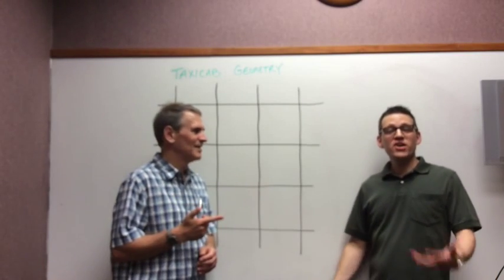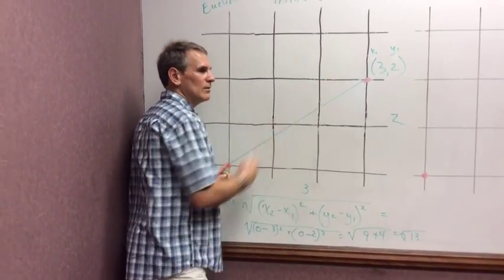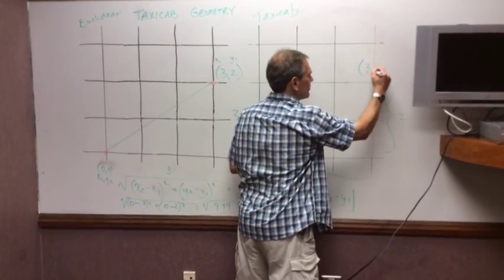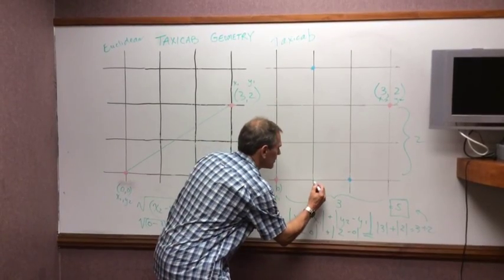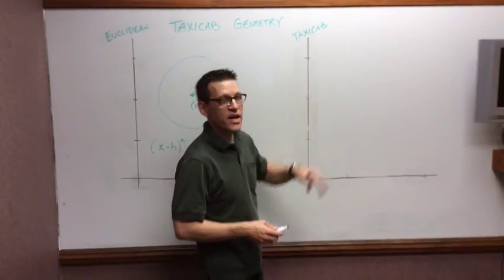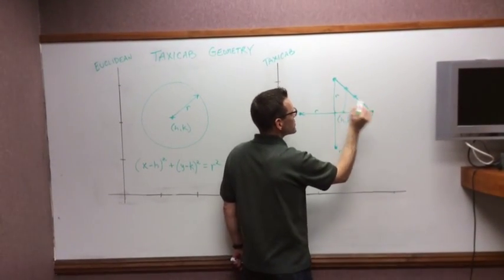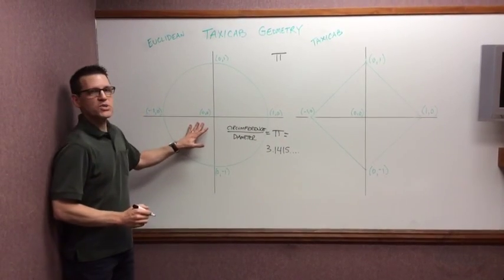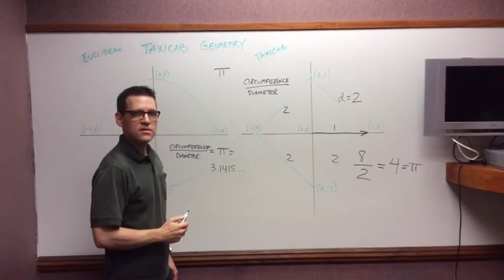Taxicab Geometry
Introduction and interesting results for circle an pi!